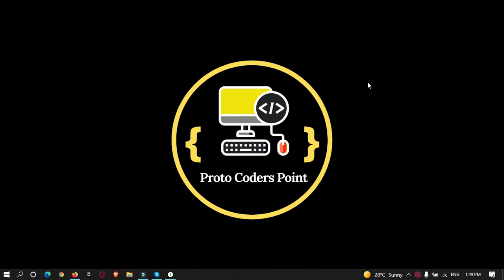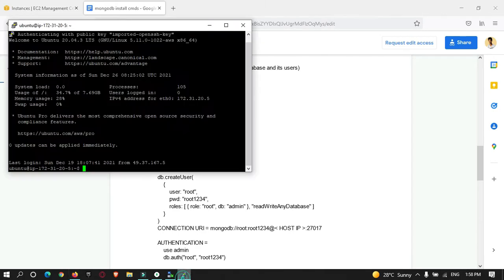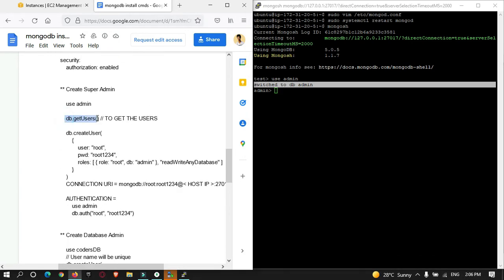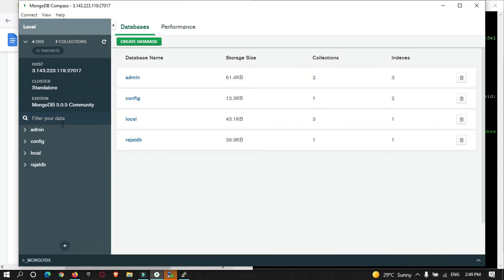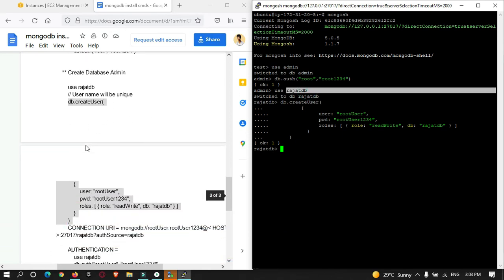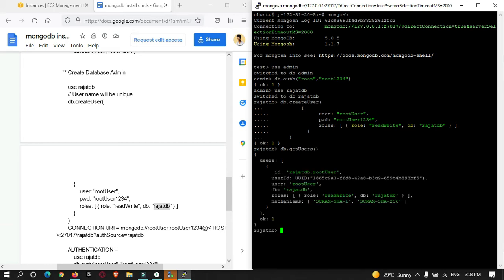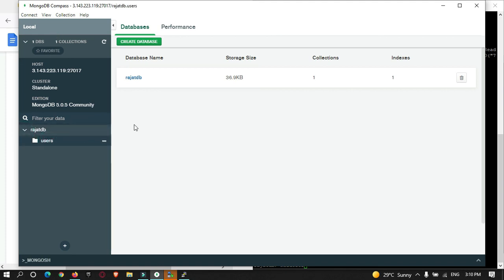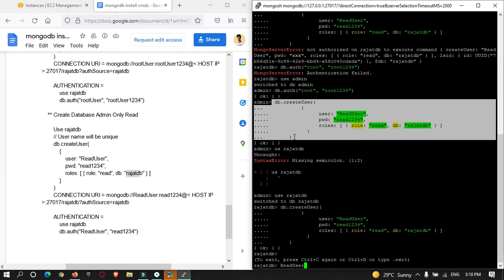MongoDB authentication - give auth security to your mongo database by creating users credentials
In this tutorial, we will learn how to give mongodb authentication security to your database, so that anyone can't access your mongodb data globally .

Only the user who have access control for your mongodb can read & write into the mongod database, I mean will createUser to access db.

Topic covered in this mongodb tutorial.
1. MongoDB security enabled ---  2:18
2. Create a root user i.e *(admin)* --- 3:45
3. Create a user who can access some particular database collection with *read/write* permission. --- 6:25
4. A user who is only allowed *read* the mongo database.  --- 10:20